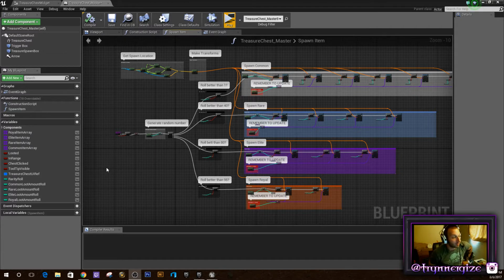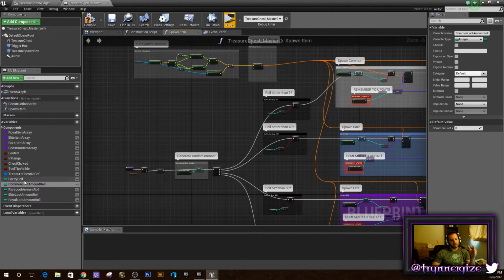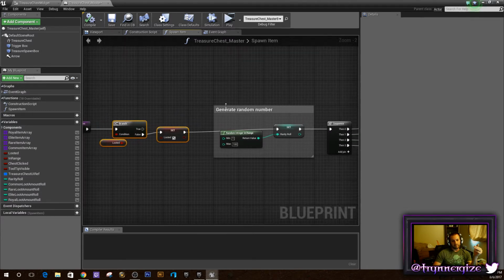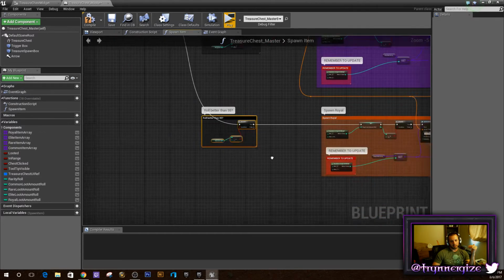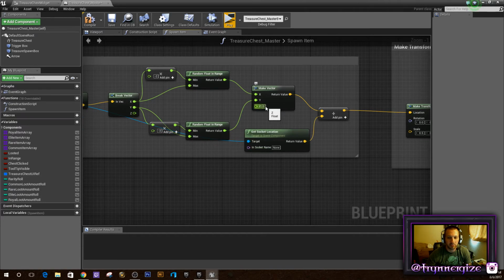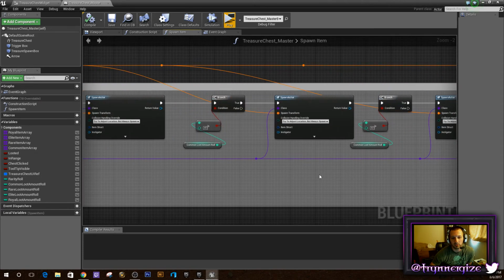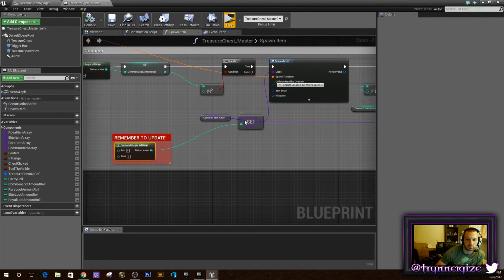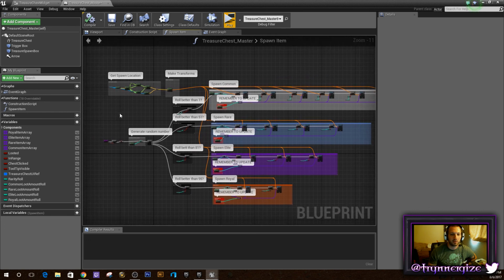Random Loot Gen Tutorial Part 3 "Spawn Items Function"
I want to make something clear about this video that I forgot to include. If you want to make a more efficient spawn system for the loot, you can use a for loop to spawn the loot in a manner that will allow you to use less blueprints but still get the results you want.